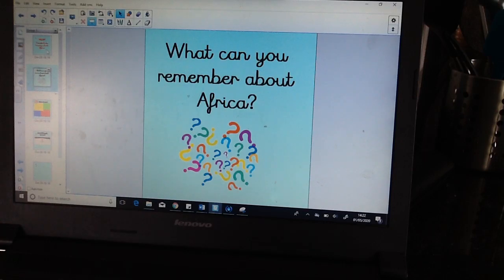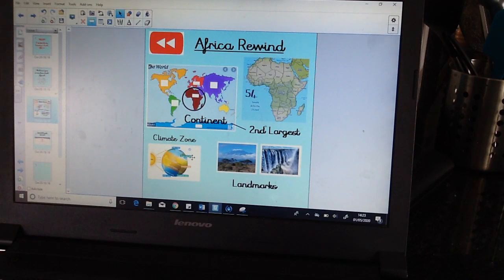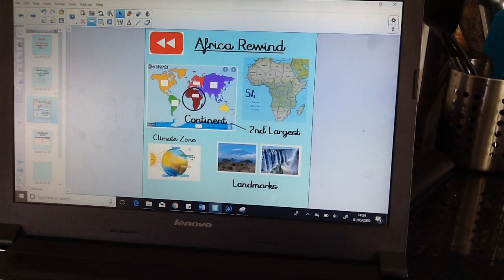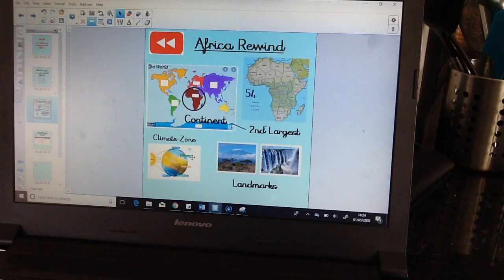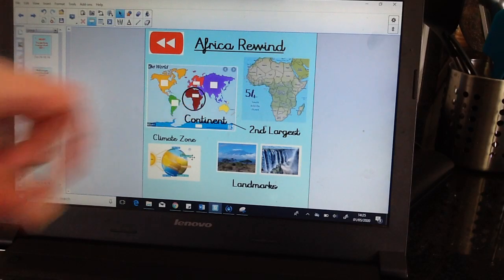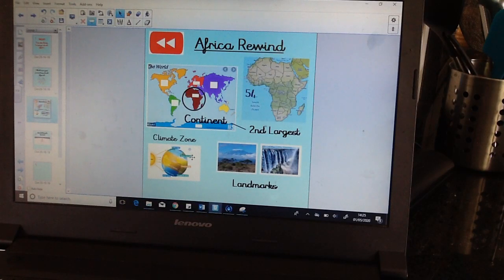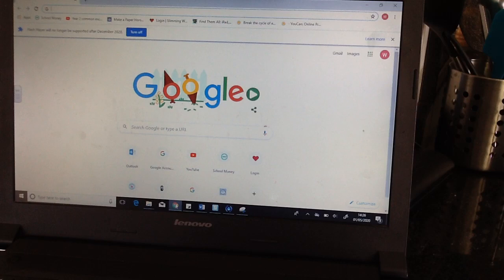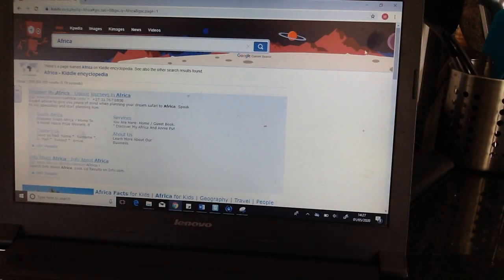English Monday 4th May 2020